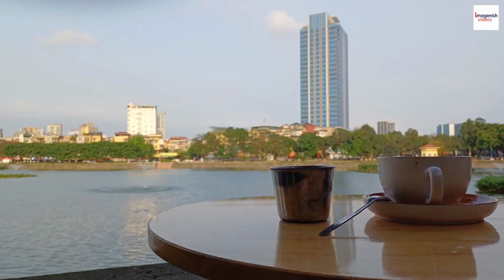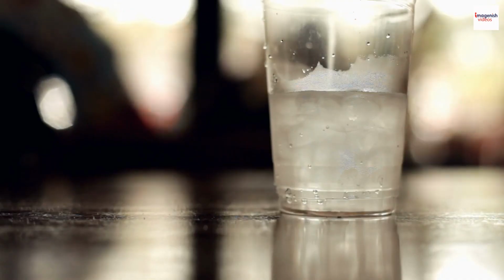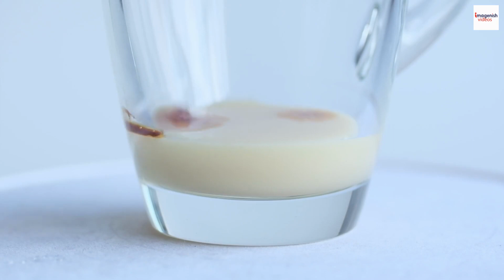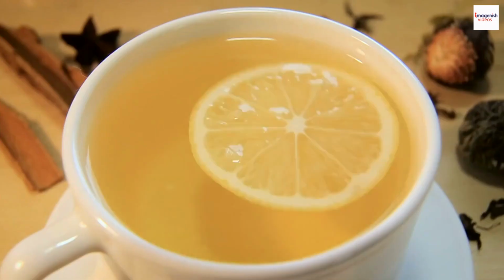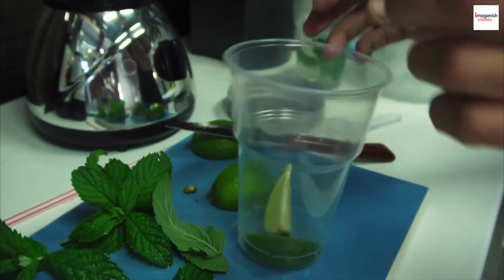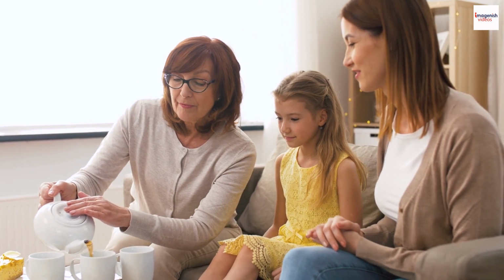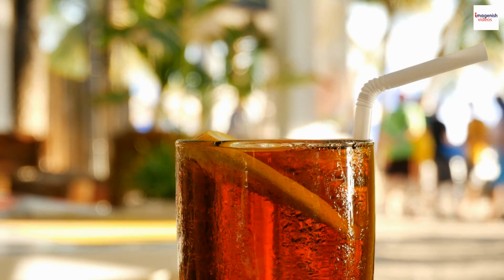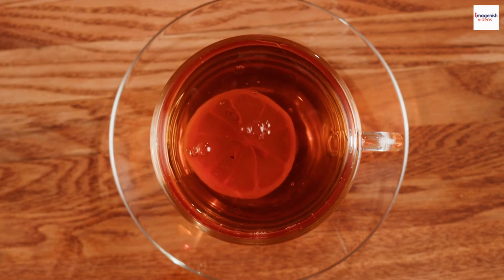Uncovering Vietnamese Tra Chanh: The Lemon Tea Journey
Vietnamese Tra Chanh, also known as Vietnamese lemon iced tea, is a refreshing and popular beverage enjoyed in Vietnam, particularly during hot weather. This delightful drink is made by combining freshly brewed black tea with lemon juice, sugar, and ice. Sometimes, it may also include other ingredients like honey or condensed milk for added sweetness and creaminess. Tra Chanh strikes a perfect balance between the bold flavor of black tea and the tangy citrus notes of lemon, resulting in a revitalizing drink that is both satisfying and thirst-quenching. It is commonly served at street stalls, cafes, and restaurants throughout Vietnam, offering locals and visitors alike a delicious way to cool down and enjoy a taste of Vietnamese culinary culture.